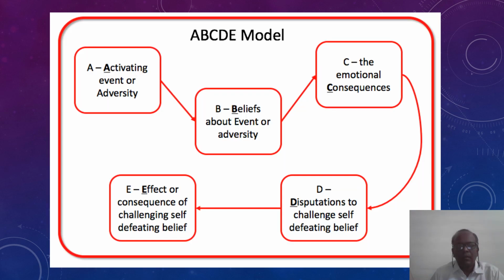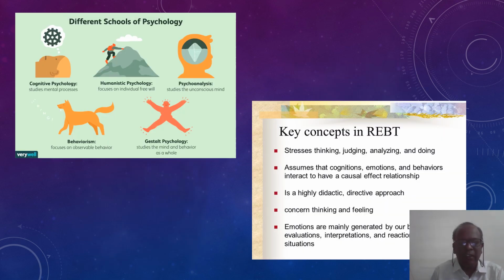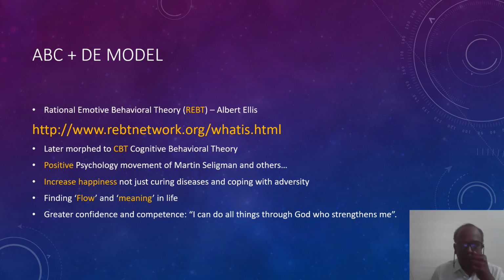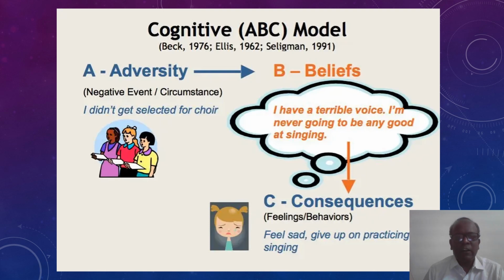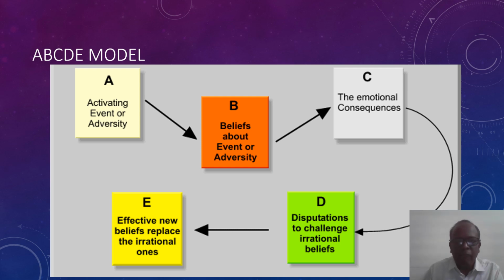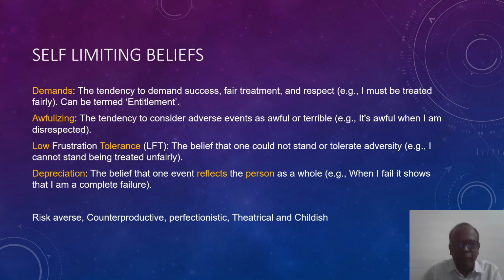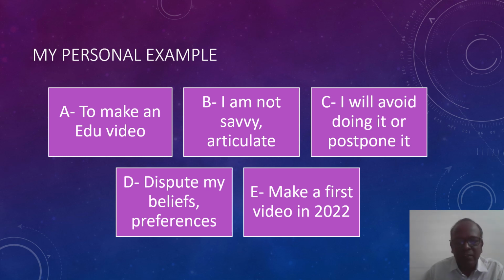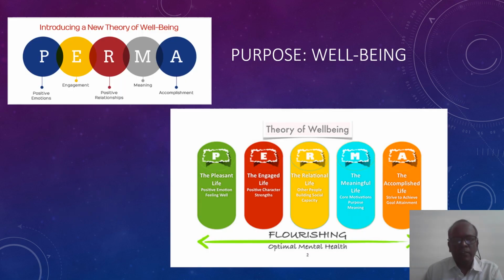ABCDE Model of Counselling- Why beliefs matter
My first video on Youtube. A brief intro to the ABCDE Model of Counselling- Rational Emotive Behavioral Therapy...Thank you Appa for your blessings!